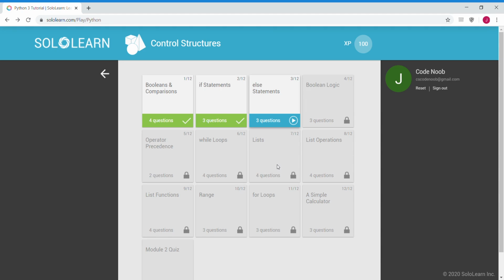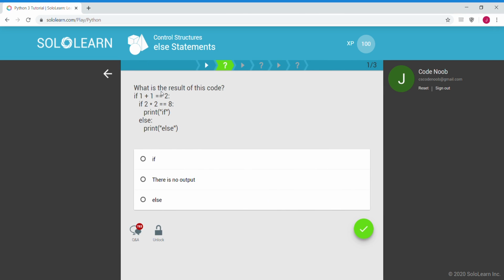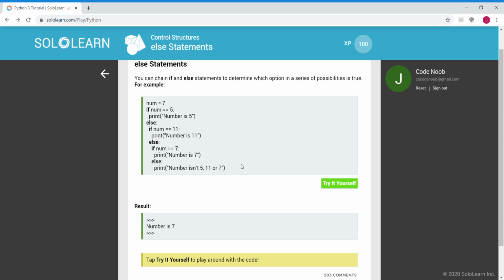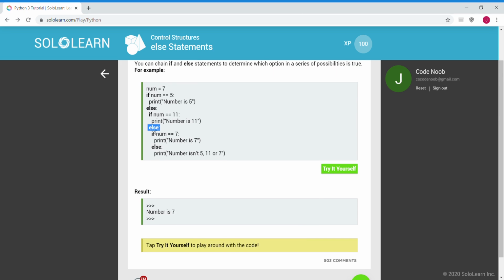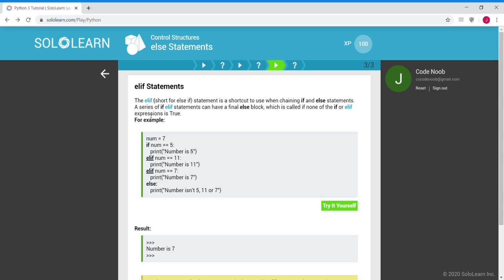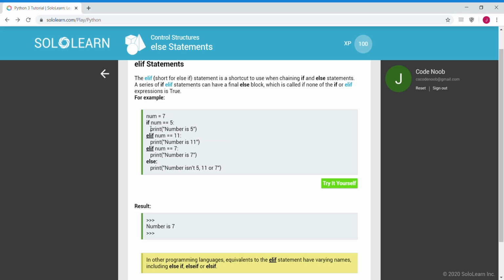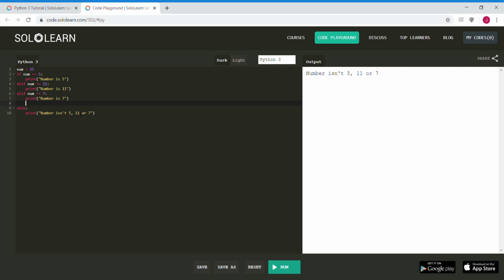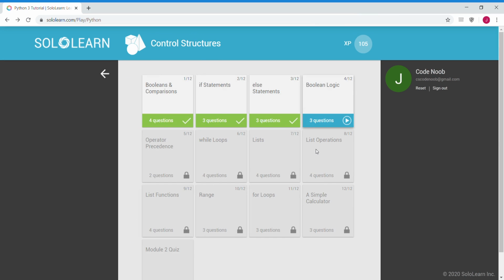Else Statements in Python | Coding for Beginners | Day 5 Part 3